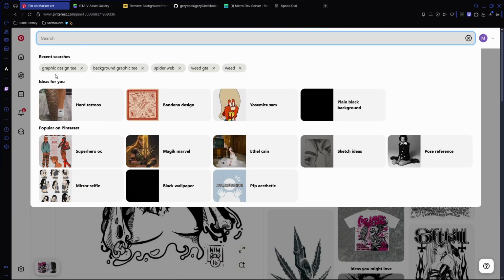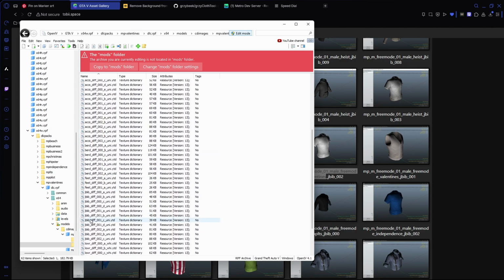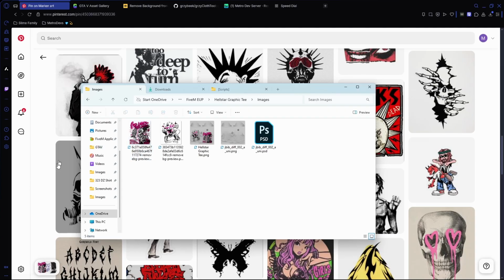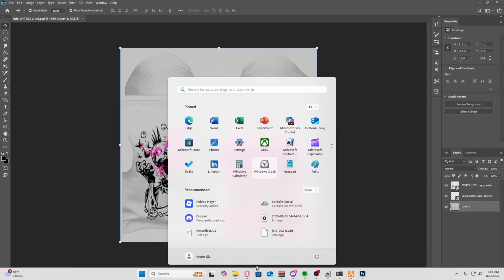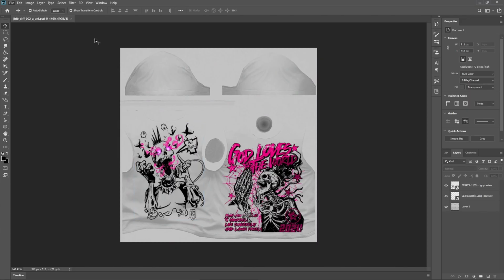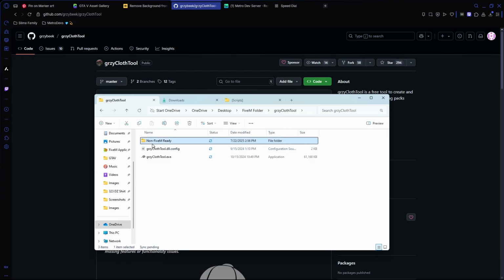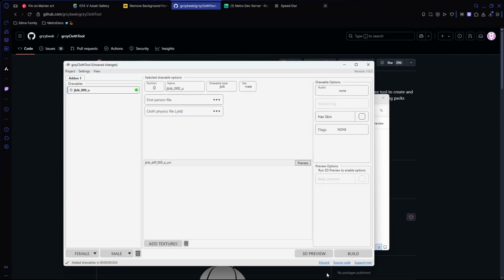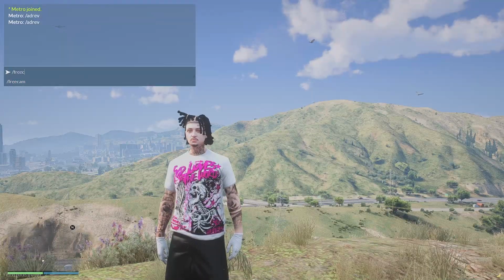How To Make FiveM EUP UPDATED IN 2025 (Step-by-Step Tutorial)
Learn how to make custom EUP for your FiveM server in 2025! This updated tutorial walks you through the full process—perfect for beginners and advanced creators.